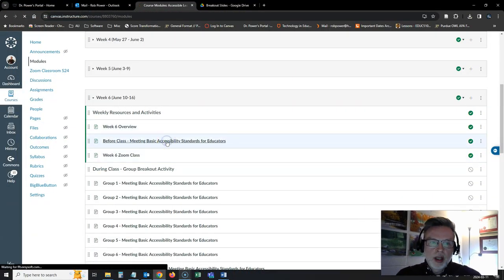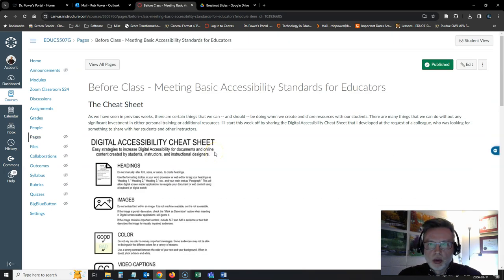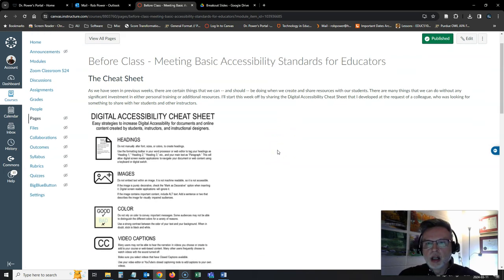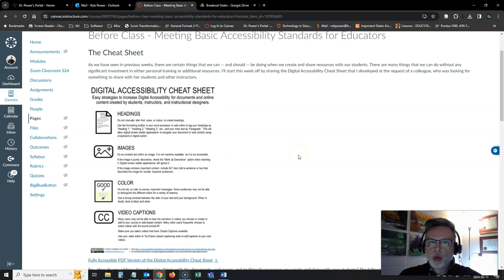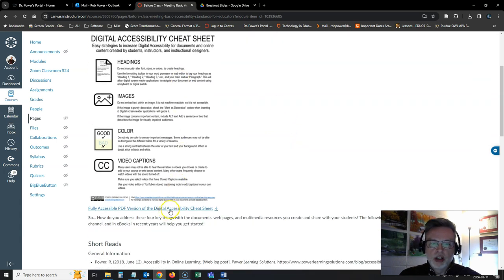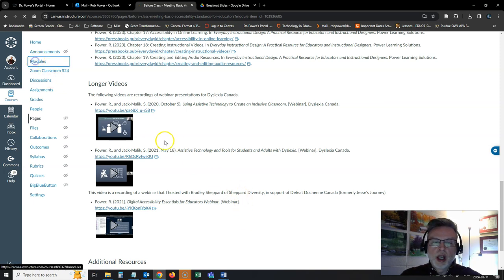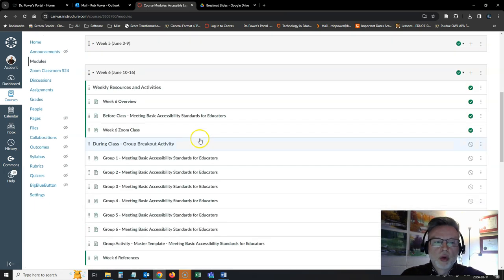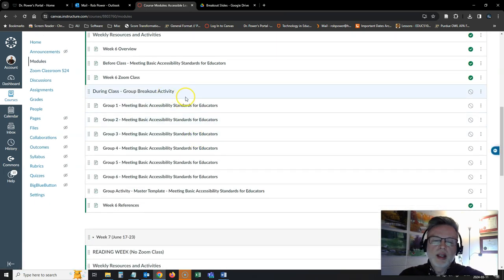EDUC5507G Week 6 Overview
A brief overview of what to expect for Week 6 of EDUC5507G: Accessible Learning with Technology.